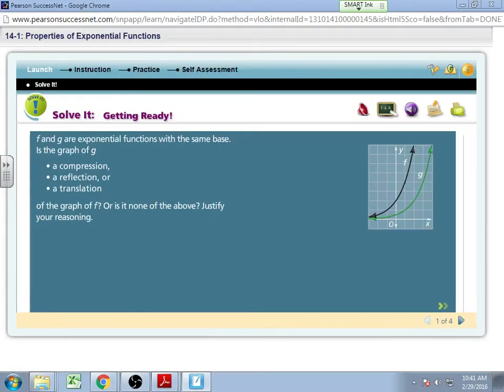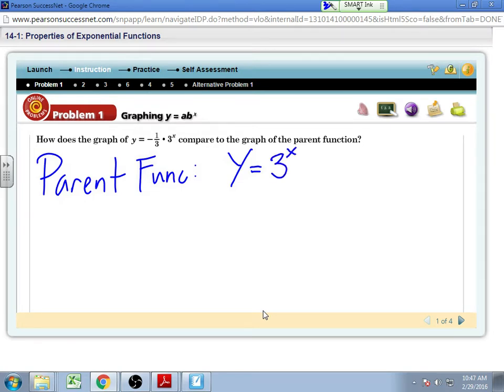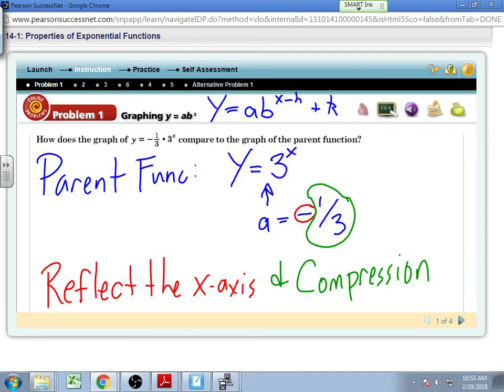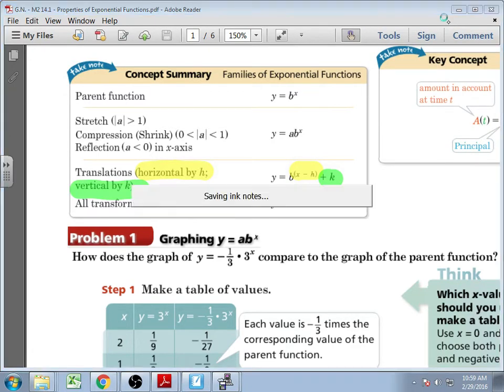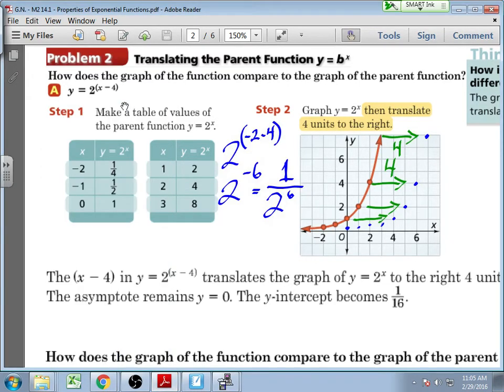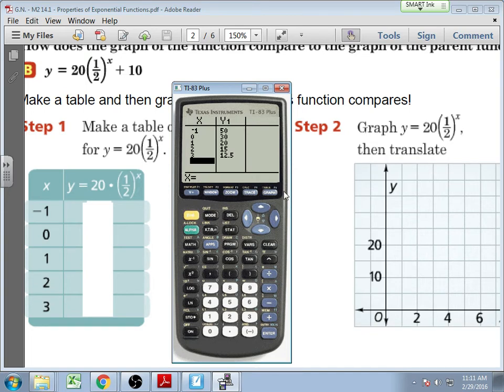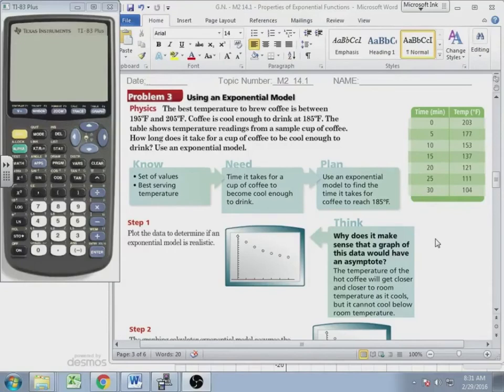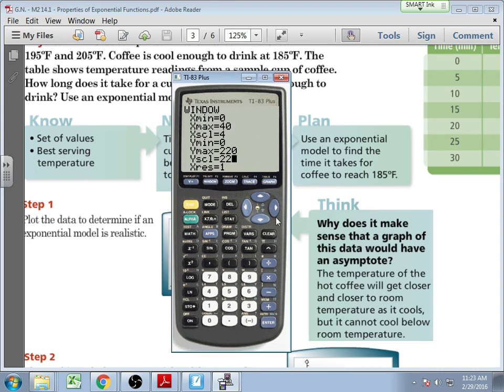M2 - 14.1 - Exponential Functions